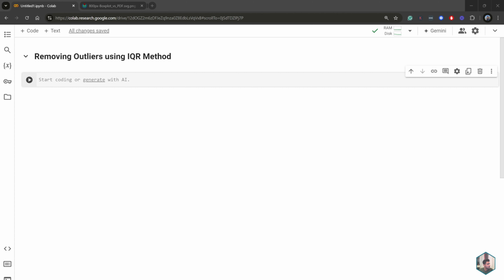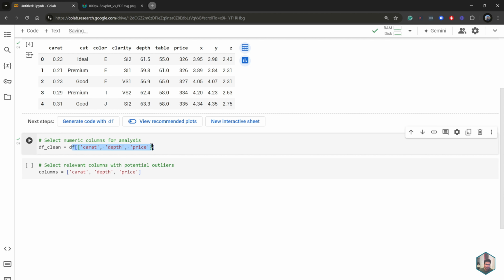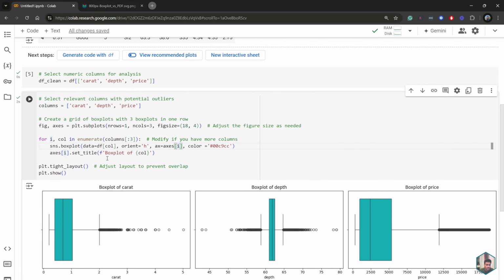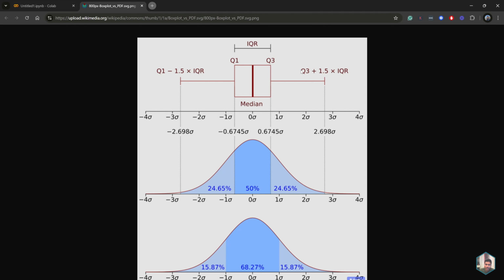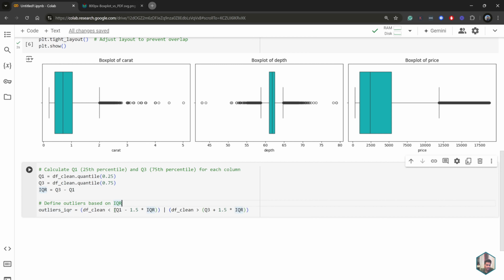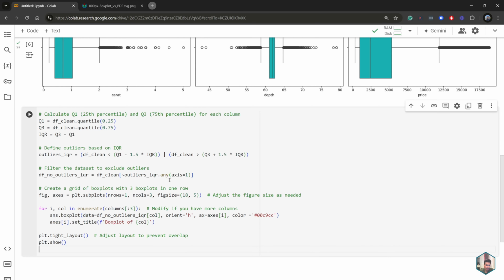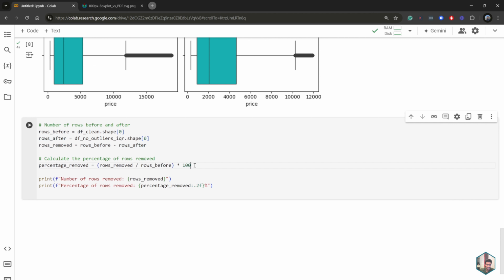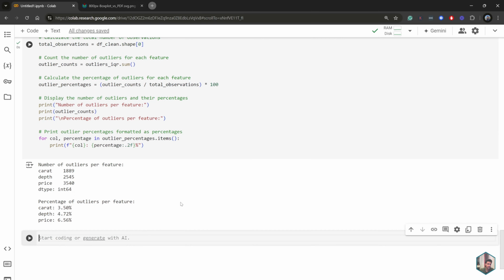Removing Outliers in Python Using IQR Method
In this Python tutorial, I show you how to handle outliers and remove them using the IQR method.